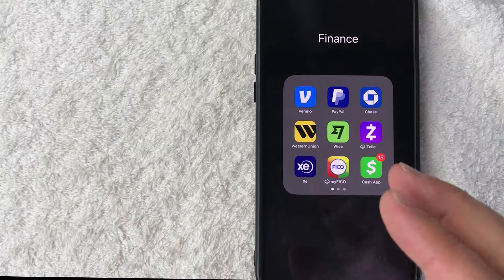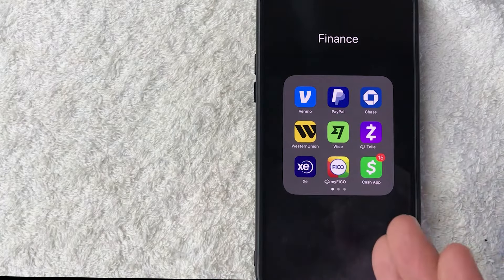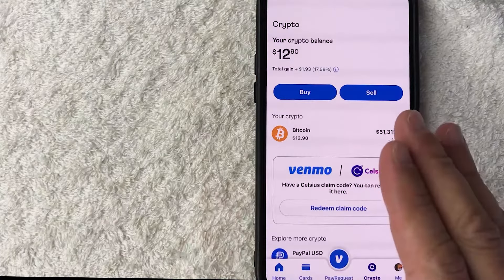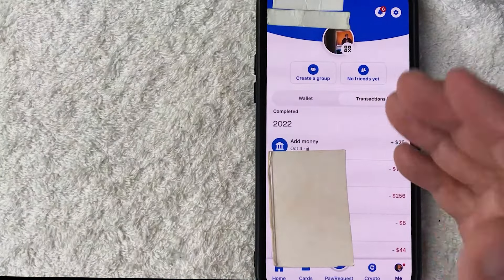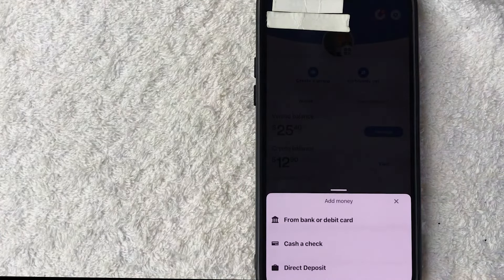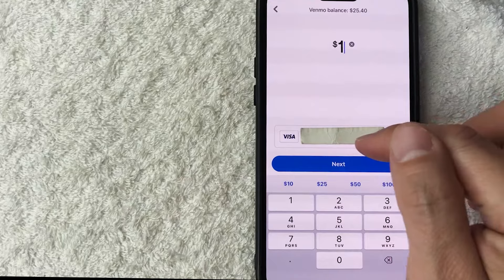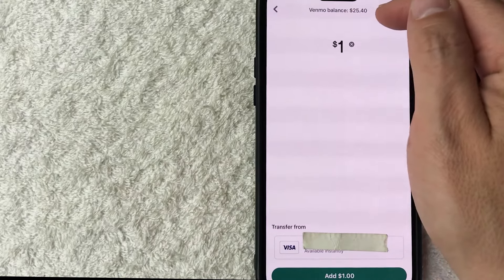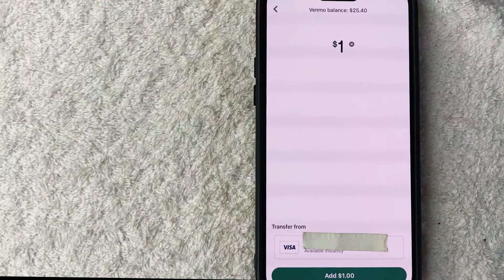✅ How To Add Money To Venmo 🔴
Venmo is an American mobile payment service founded in 2009 and owned by PayPal since 2013. Venmo is aimed at friends and family who wish to split bills, e.g., for movies, dinner, rent, or event tickets etc.